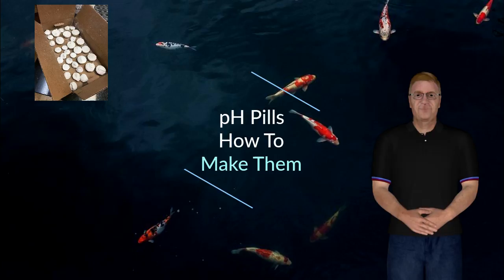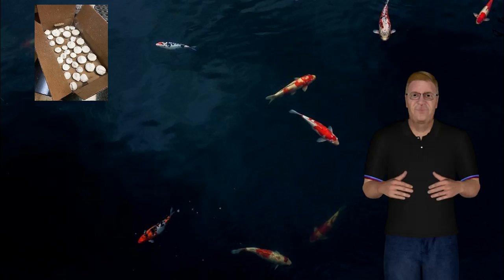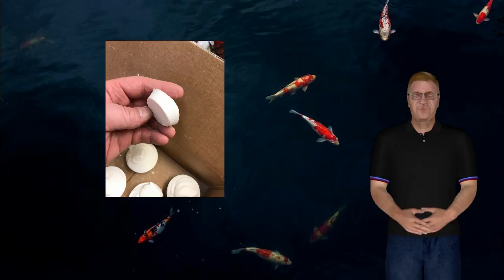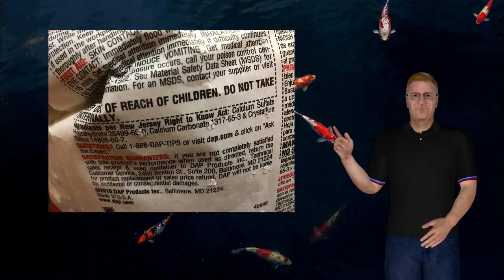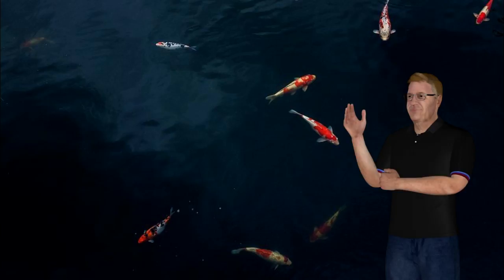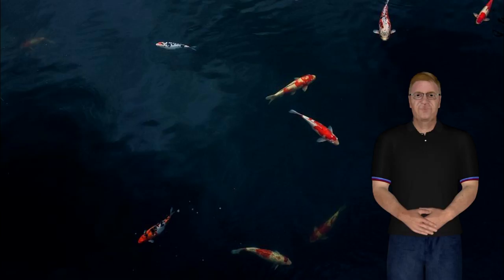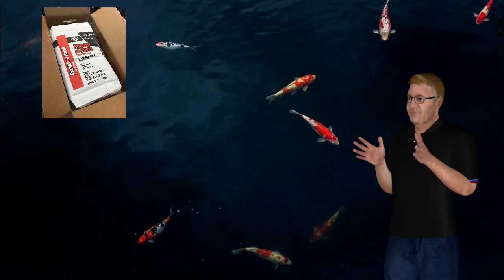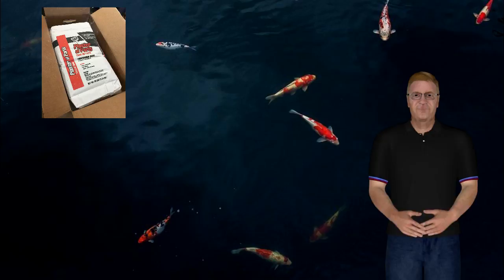pH Pills Repair and Sustain the pH of Your Aquarium or Pond PART ONE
pH Pills Repair and Sustain the pH of Your Aquarium or Pond
How do I support the pH in my tank? How can I prevent or reverse pH Crash? What is a PH PILL? How do I make a pH Pill? Is there ever a time NOT to use  a pH pill?